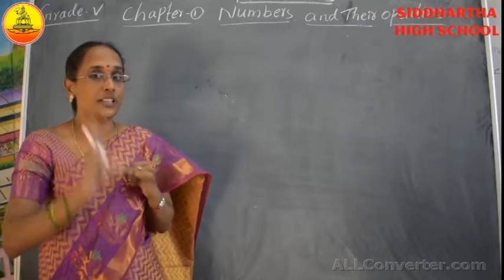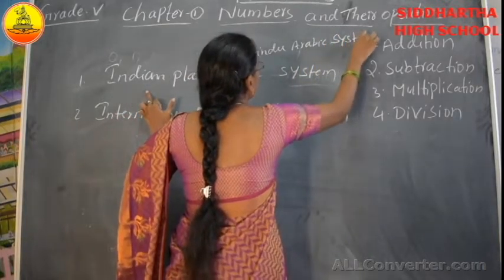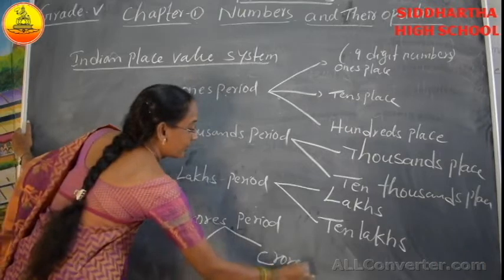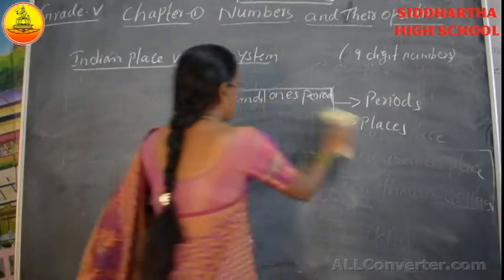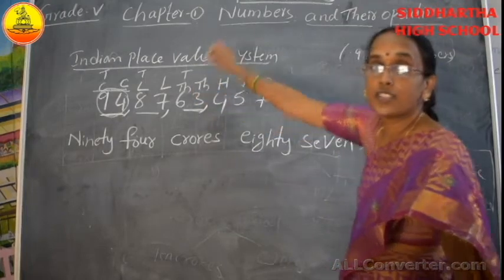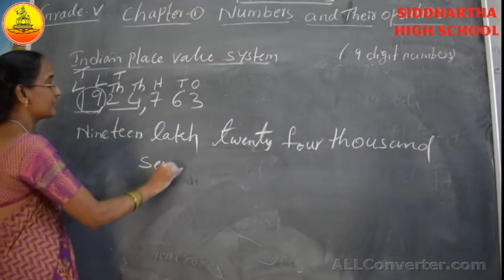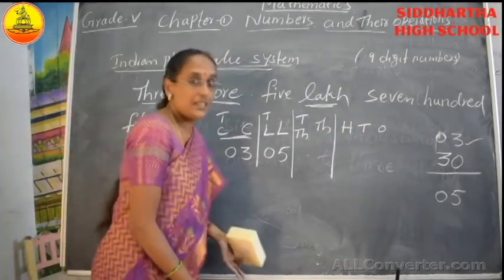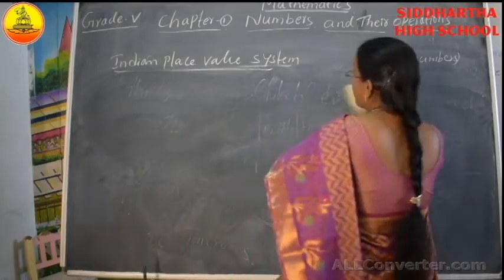grade 4 math FINAL ALLConverter